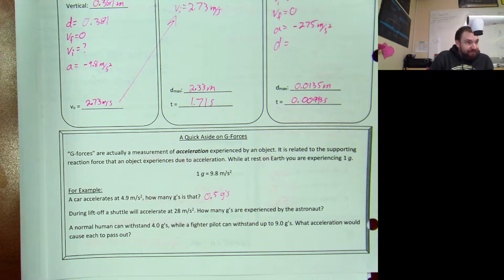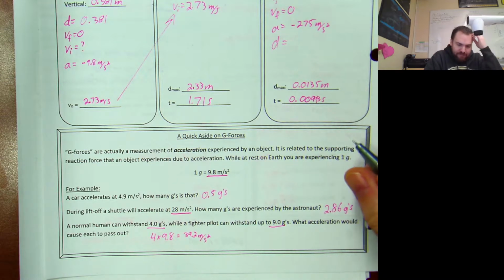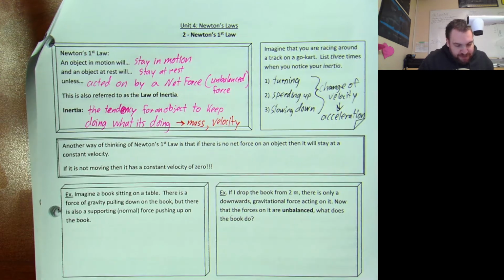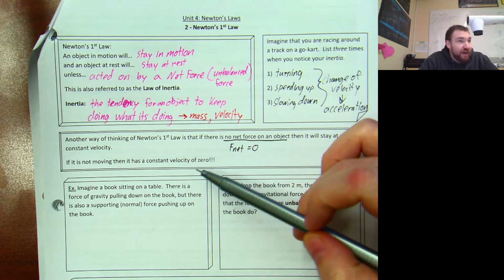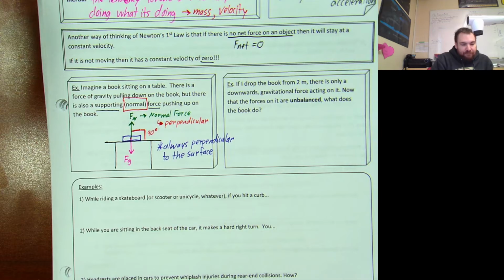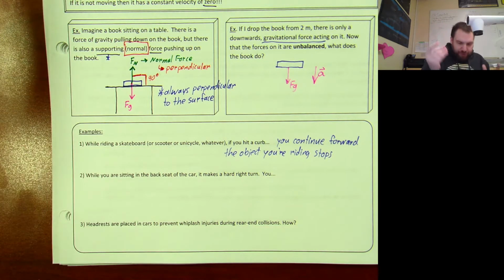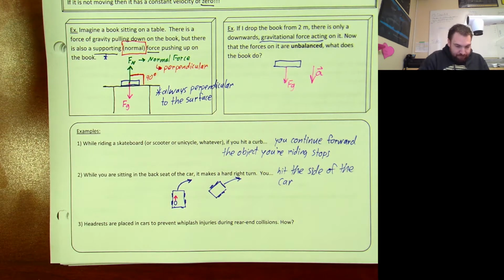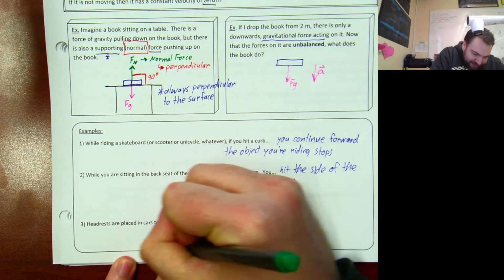24 Physics 11 March 31